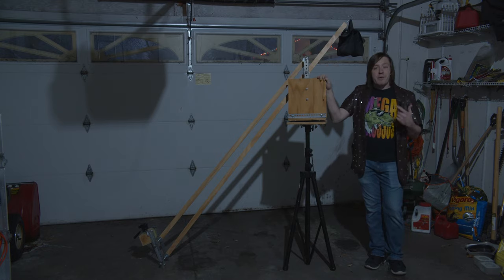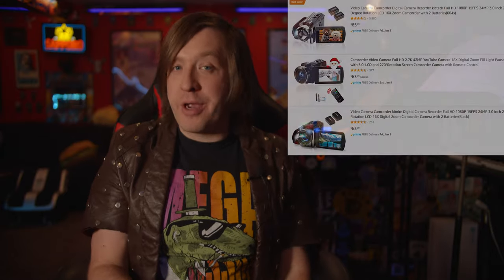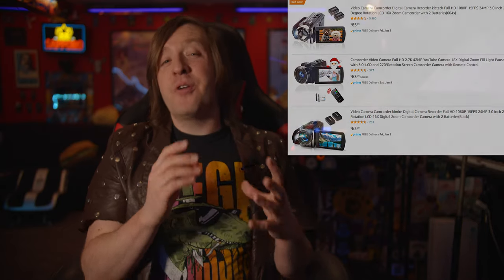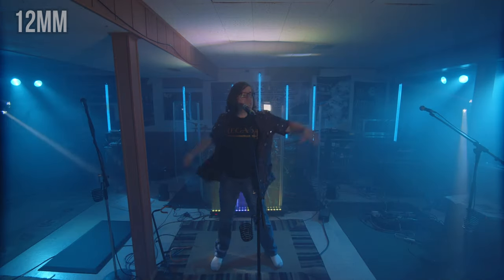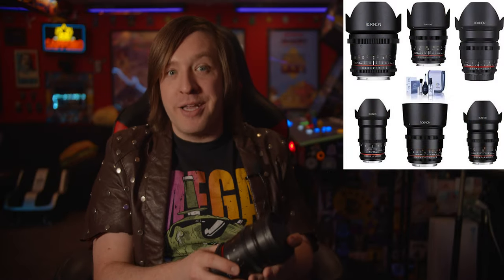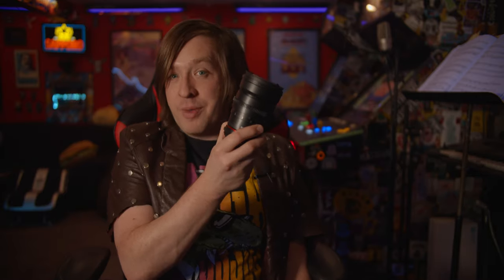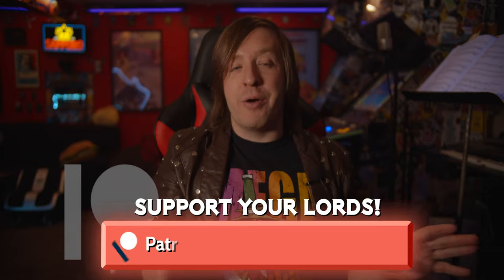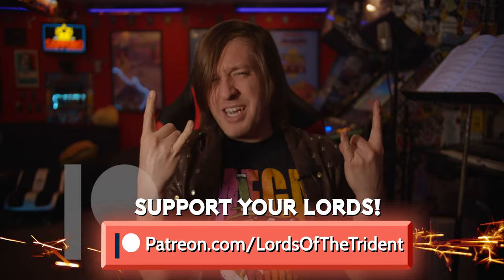DIY a Music Video (Part 1) - Cameras & Lenses | Words of Fang #37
If you've ever wanted to created a music video for your band, but felt like the process was too daunting, this is for you!

00:00 - Intro & Camera Jib
01:18 - What kind of camera?
02:55 - Why 1080p and 24FPS?
03:43 - Why swap lenses?
04:27 - Lens Terminology
05:27 - What's the least amount of money I can spend?
07:25 - What do YOU shoot on?
09:20 - Turn OFF Auto-focus
09:44 - An assignment for you

Canon T7i Kit
Canon EOS M50 Kit
Canon 50mm
Canon 24mm "Pancake"
Rokinon 35mm Cine Lens
(Additional parts below)
🔱~~FOLLOW YOUR LORDS INTO BATTLE!~~🔱

~~Video Gear We’re Using~~
Main Camera: BlackMagic Pocket Cinema 4k
Adaptor: MetaBones SpeedBooster for Canon lenses
Secondary Camera: Canon T6i
Lens: Sigma Canon 18-35mm
Lens: Tokina 11-16mm
Lens: Rokinon Cine CV35-C 35mm
Microphone: Neumann TLM 103
Lav Mic Set
Boom Arm for Overhead Light
FeiyuTech AK4500 3-Axis Gimbal Stabilizer